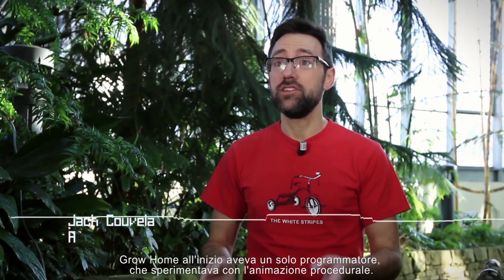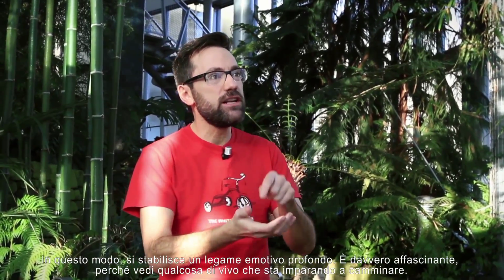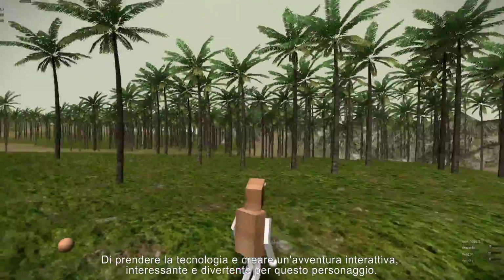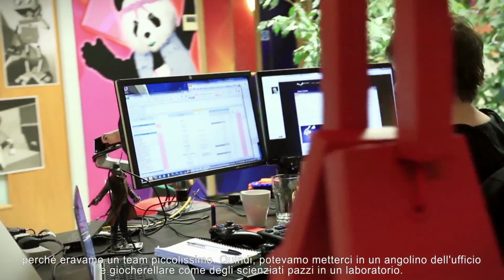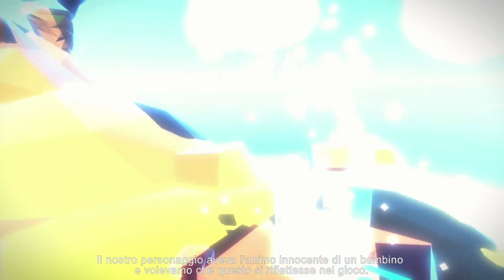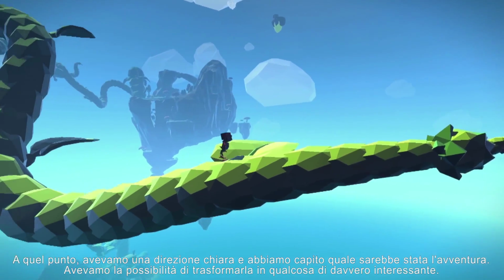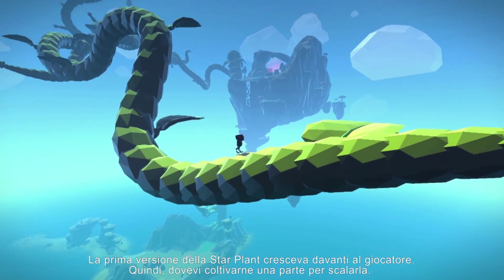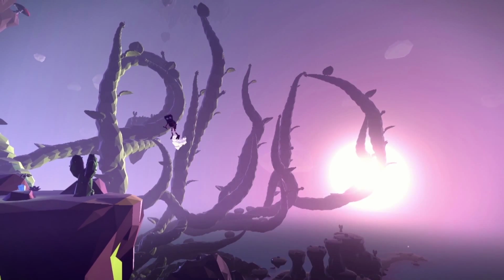Dev Diary - Grow Home [IT]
Find out how Ubisoft Reflection imagined this unique character and unexpected open-world in this video.

In Grow Home you play BUD, a robot on a mission to find the Star Plant and save his planet.